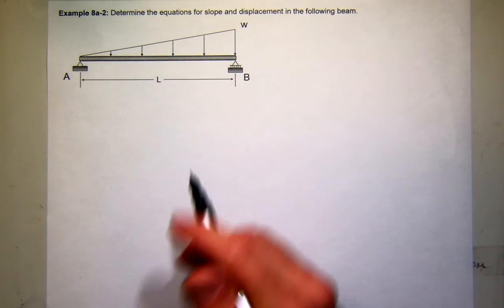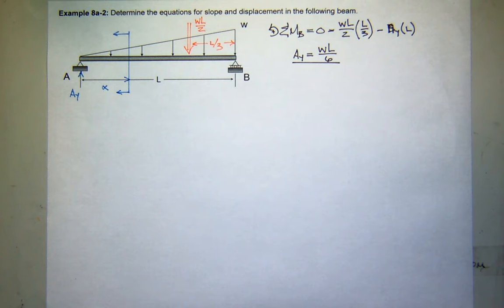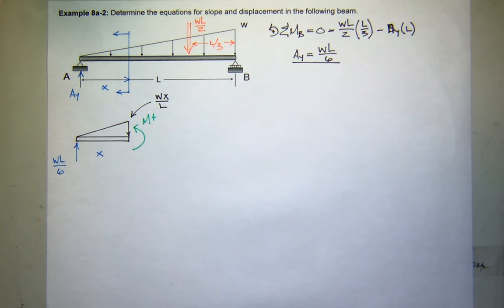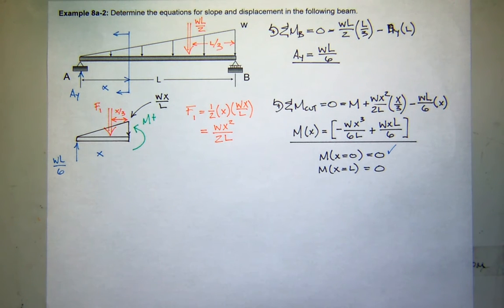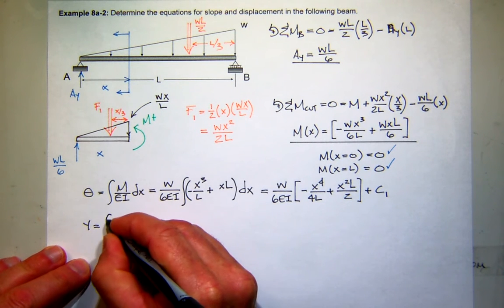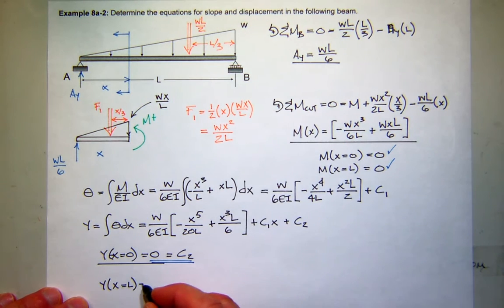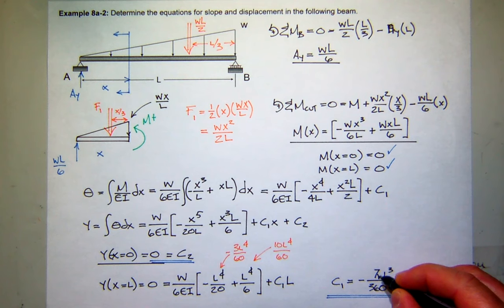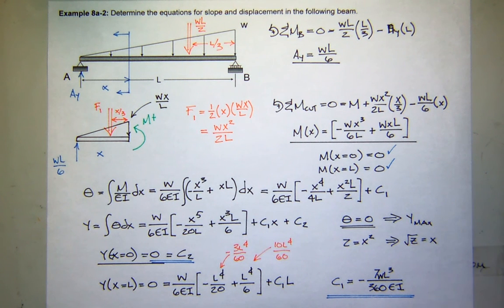Example 8a-2 f16